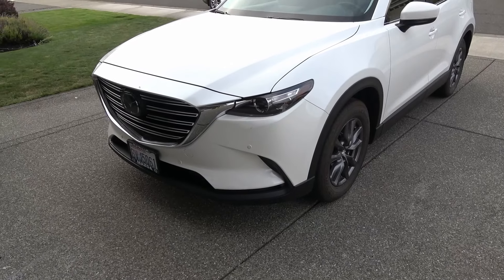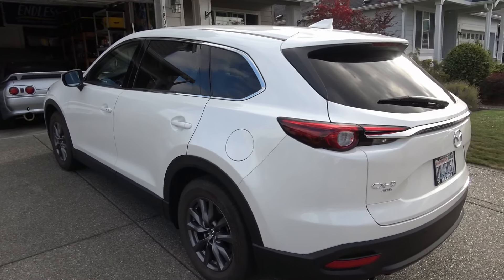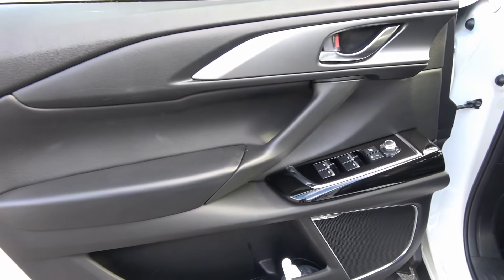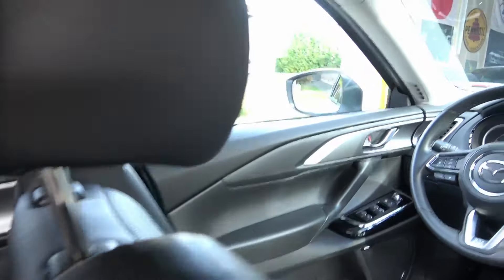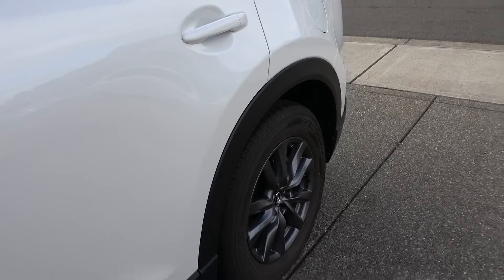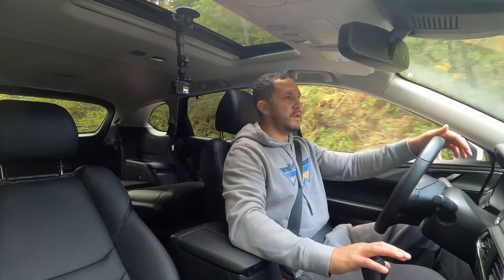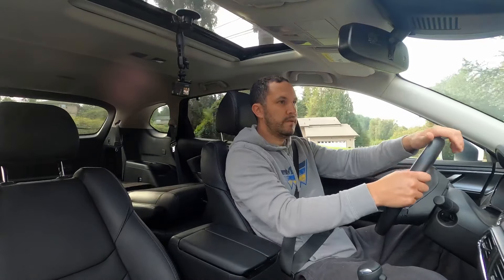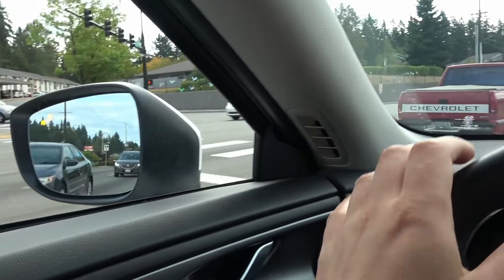2021 Mazda CX9 Touring premium package Review , interior tour infotainment features and test drive.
After 10 months of ownership, giving my honest opinion in a review of out 2021 Mazda CX9 touring with premium package. The Mazda CX9 power plant makes 310 horsepower and 227 horsepower with the help of a turbo charger and intercooler. If you think the CX9 will be underpowered due to it having a 4 cylinder engine, don't worry it makes more torque than most V6 engines. The Mazda CX9 interior cabin is very luxurious and spacious. The premium package gives captain chars which allows easy access to the third row. Lets check out the Mazda CX9 Kodo design language exterior design. The car is beautiful on the outside. The paint color is Snow Flake white pearl mica. I will show you all the interior features of the CX9 as well as the infotainment. I will show you the back up camera and parking sensors on the Mazda CX9 and demo how they work We have owned this Mazda CX9 for 10 months. We feel confident and safe in how the Mazda CX9 performs in the rain. The CX9 AWD also did very well driving in 6 inches of snow at Crystal Mountain.  I hope you enjoy my test drive and review of the 2021 Mazda CX9 turbo.